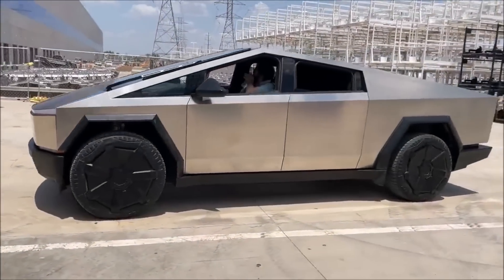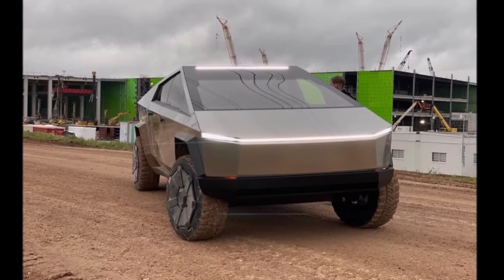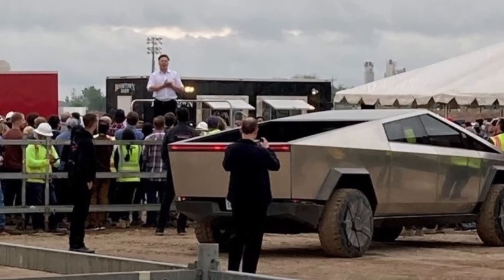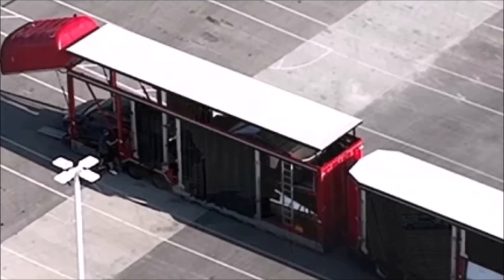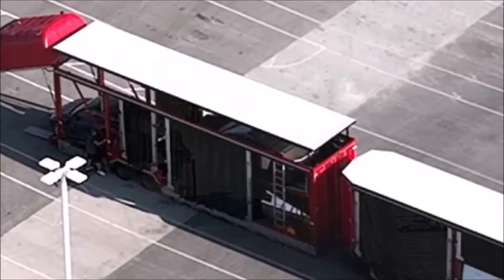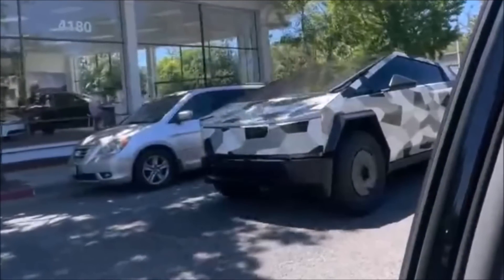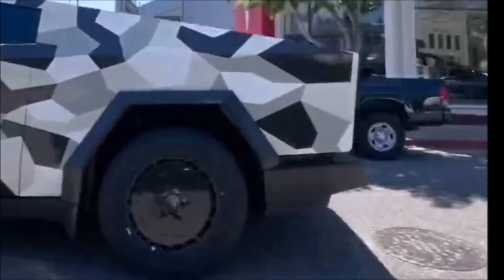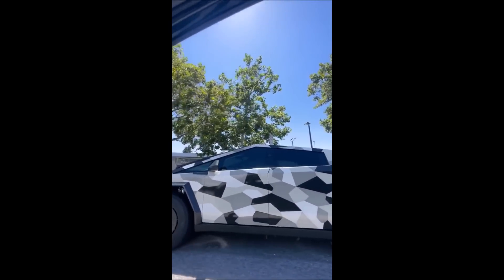Beautiful Tesla Cybertruck RC Walkaround at Giga Texas and What Munro Says About Weigh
Tesla blogger Geggertruck has shared a new interesting video of Tesla Cybertruck walkaround from Giga Texas, which is actually very beautiful. And from Munro & Associates state reasons why the Tesla could weigh less than the other popular electric trucks as as Rivian R1T and Hummber EV.

In an all-new episode of Munro Live, the dynamic teardown duo, Sandy Munro and Cory Steuben, delve into the world of Tesla's futuristic Cybertruck. Armed with exclusive factory images, elusive spy shots, and their invaluable expertise from past Model 3 and Model Y teardowns, they embark on a riveting speculation journey.

Among their intriguing conjectures, one stands out: the possibility that the Cybertruck might tip the scales lighter than both the formidable Rivian R1T and the imposing Hummer EV.

Their astute reasoning centers around the Cybertruck's ingenious multiple giga castings, including a revolutionary single-piece front underbody giga casting and not one, but two giga castings adorning the sides and rear. This ingenious design innovation could potentially unlock substantial weight-saving advantages compared to its electric truck counterparts.